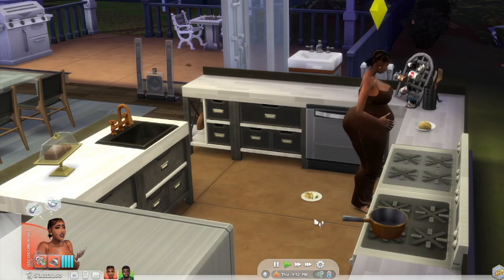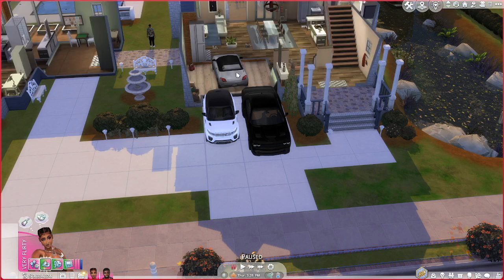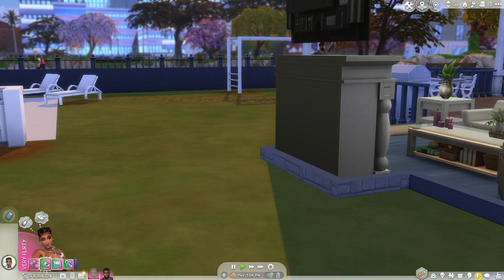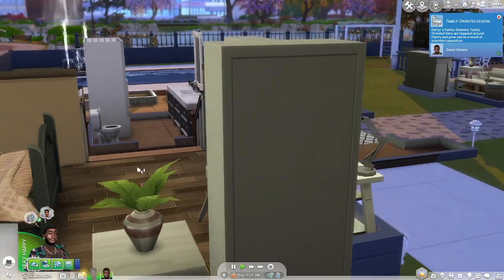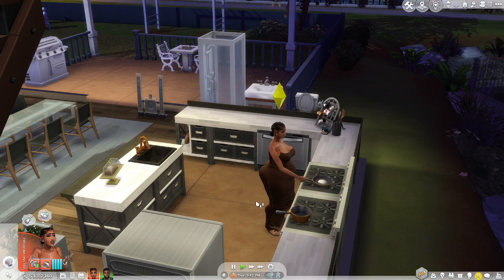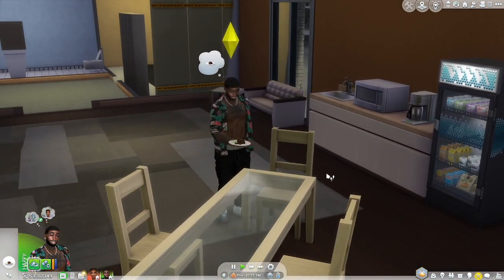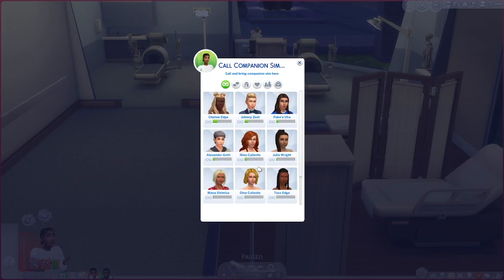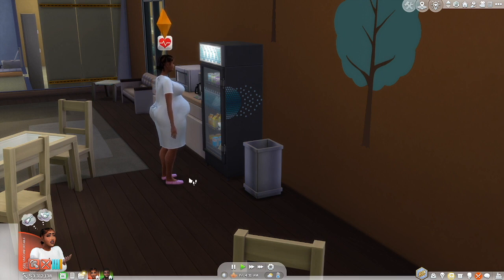EP8 Stuck in labor for 42 hours !!😱 | Cheyenne and Darryl love affair | Welcome home baby D💕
Peace and blessings to you all and  thank you again for watching. Until the next video y’all be safe and don’t forget to channel your self love 🤍💋✨